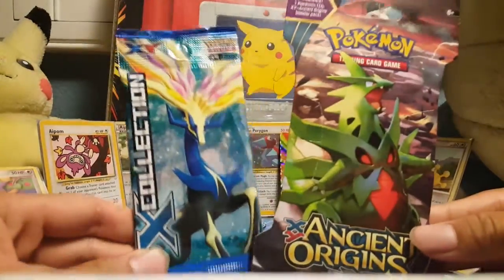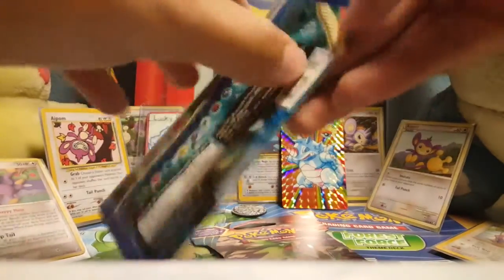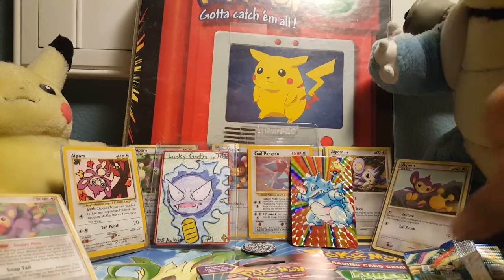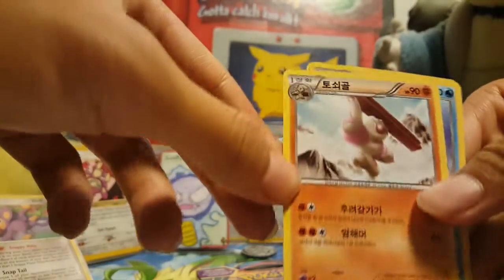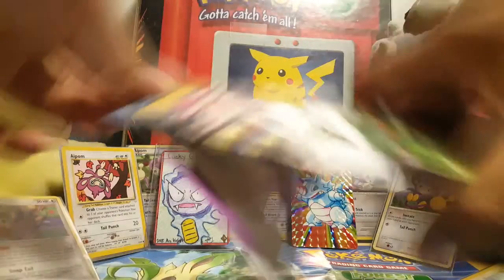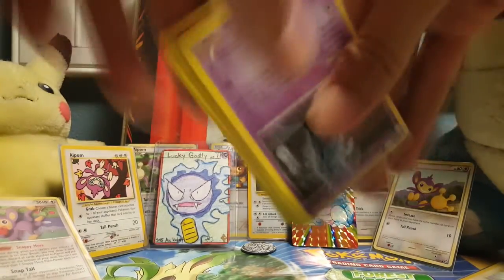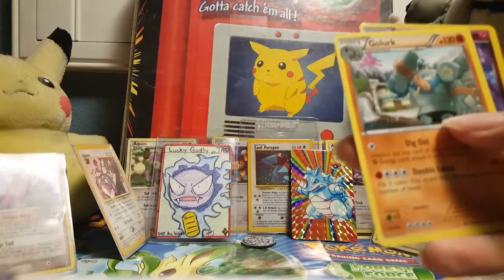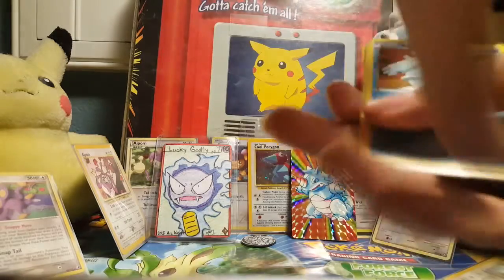Korean XY Base and Ancient Origins Pack Opening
Today we open old and new packs of ancient origins and a Korean XY base pack. I will start uploading on Sat. now and am currently working on a new segment for Wed.